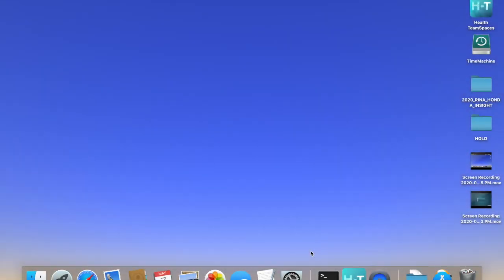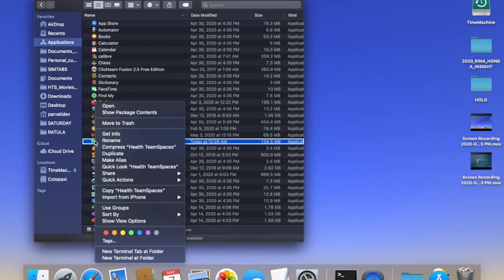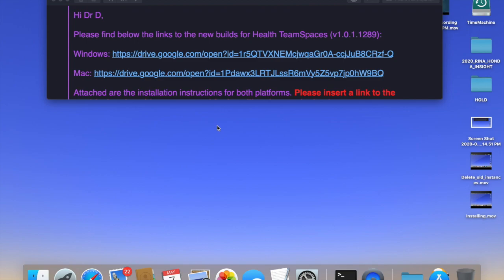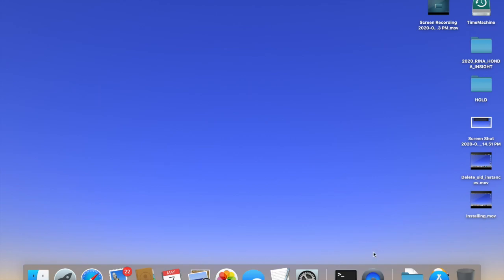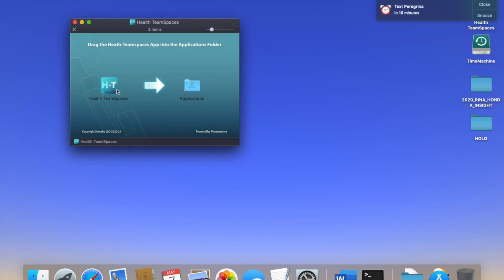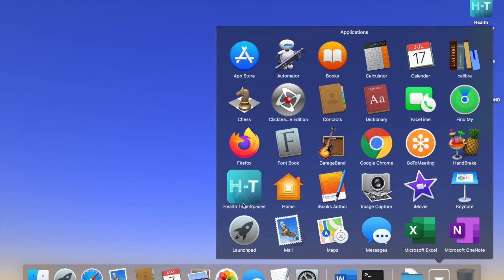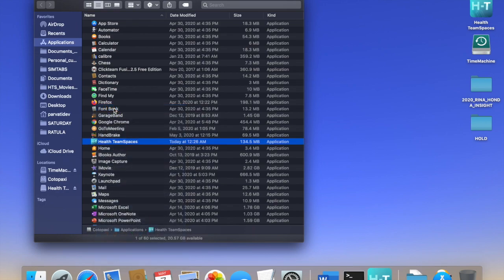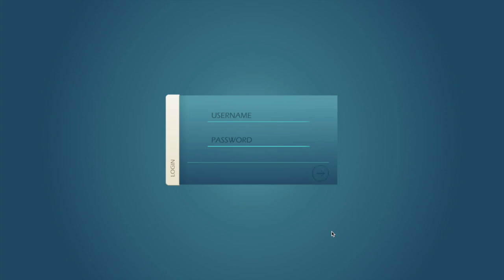Installing Health TeamSpaces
How to install the latest version of Health TeamSpaces for new users and users with old versions of the simulation. For further assistance with installation, please contact your IT department, simulation center or simulation faculty.